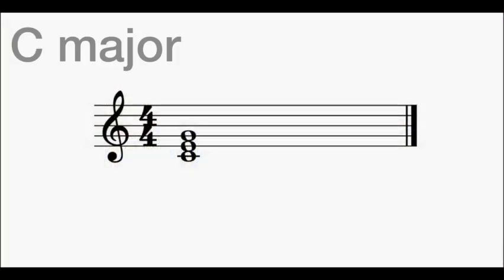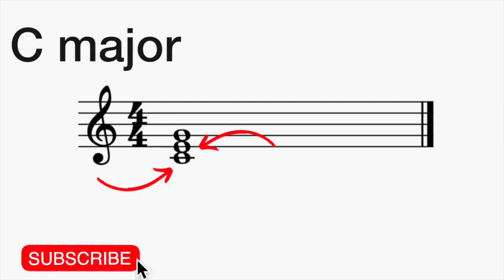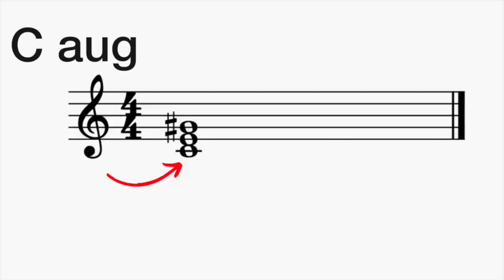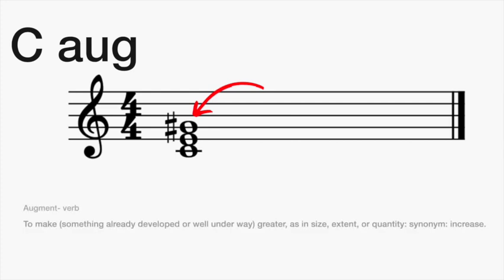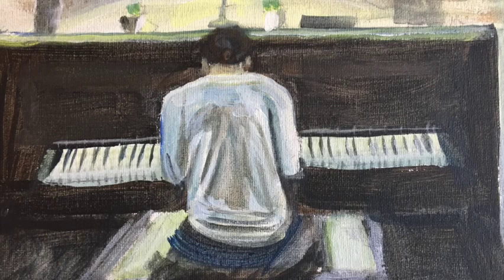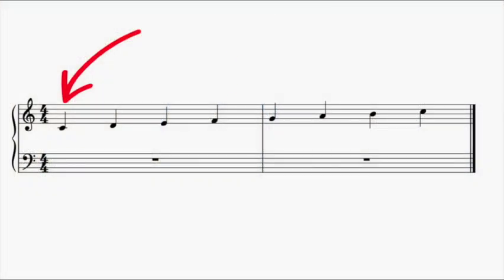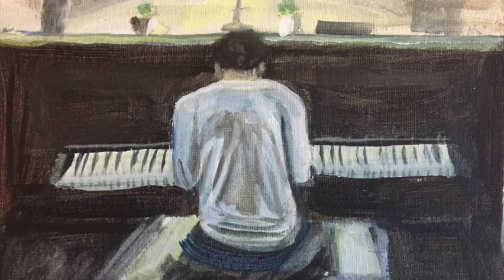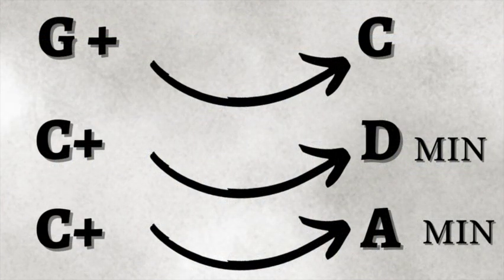How to use augmented chords. Writing 100 songs Ep-10.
What are augmented chords and how can we use them to write a song? well join me and find out.

00:00 Introduction
00:26 C major chord
00:46 C augmented chord
01:16 Where we build augmented chords
01:32 Oasis example
01:46 The quality of an augmented chord
01:56 Where augmented chords resolve to
03:12 What to do with an augmented chord
04:17 Song 10- Viaducts
06:57 Conclusion

Written by- Paddy O'Connor
Guitars-  Paddy O'Connor
Bass-  Paddy O'Connor
Vox-  Paddy O'Connor
Drums- Apple